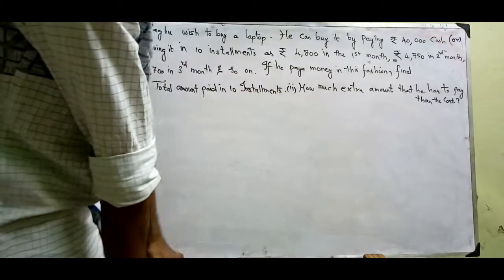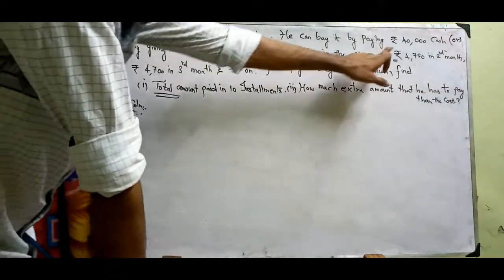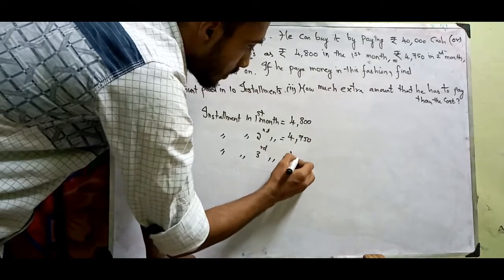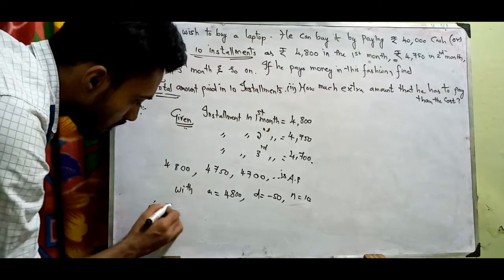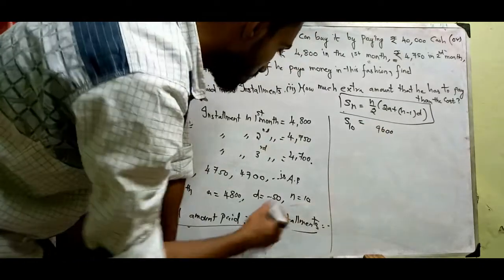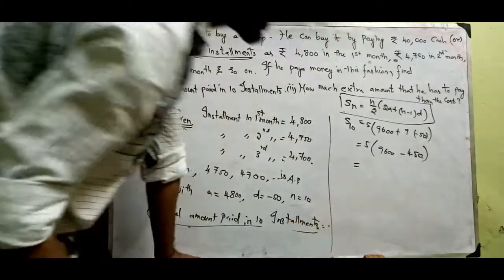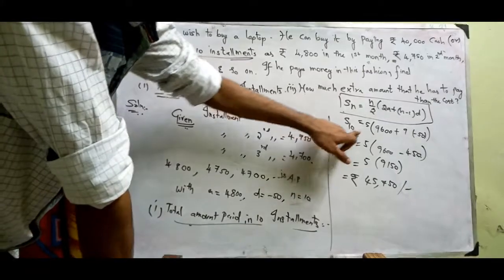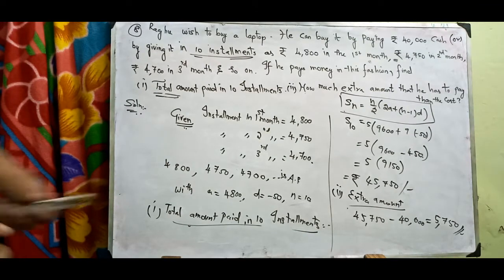Grade 10 Chapter 2 Lecture 11